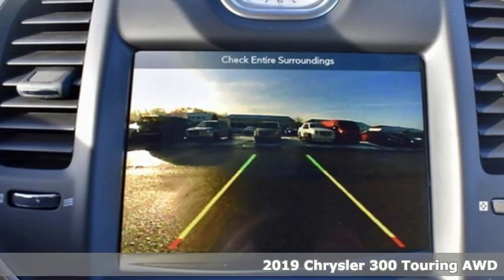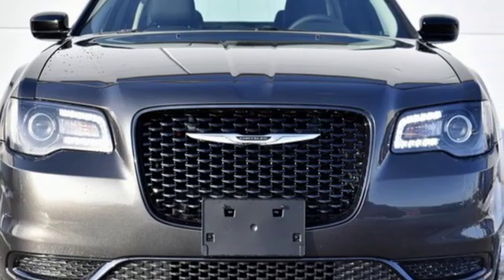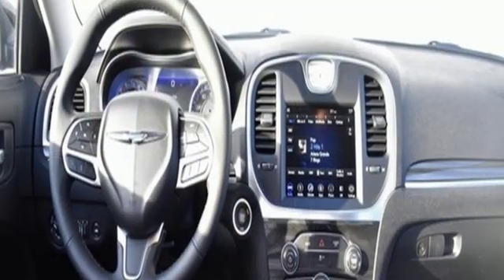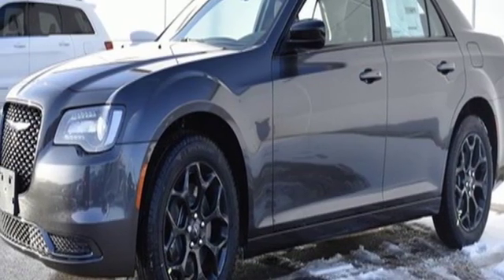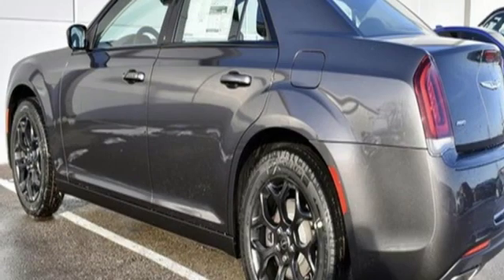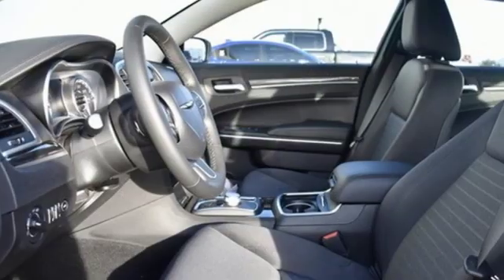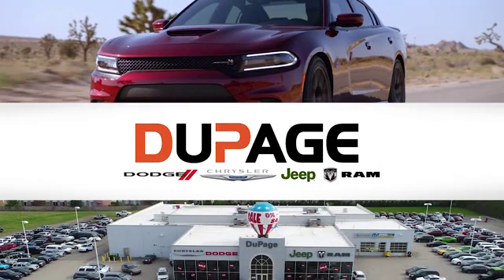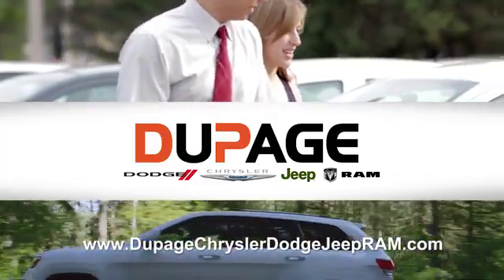New 2019 Chrysler 300 Glendale Heights IL Chicago, IL #190729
Year: 2019
Make: Chrysler
Model: 300
Trim: Touring
Engine: 3.6L V6
Transmission: Automatic 8-Speed
Color: Granite Crystal Metallic Clearcoat
Interior: Black
Stock #: 190729
VIN: 2C3CCARG3KH581166
New Arrival... Who could say no to a simply amazing car like this great 300. All Wheel Drive. Dare to compare!!! Momentous offer!!! Priced below MSRP! Optional equipment includes: Sport Appearance Package... FREE LOANERS! PICTURES ARE FOR ILLUSTRATION PURPOSES ONLY.

Address:
433 East North Avenue